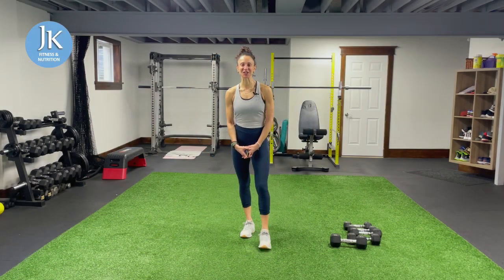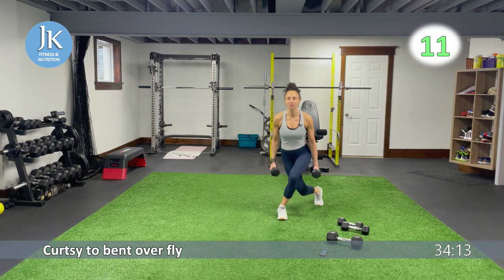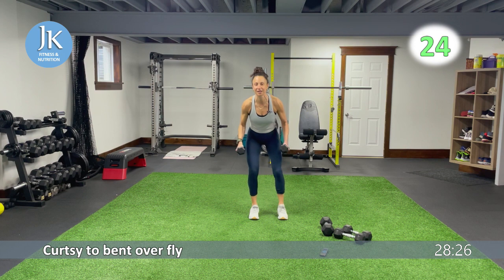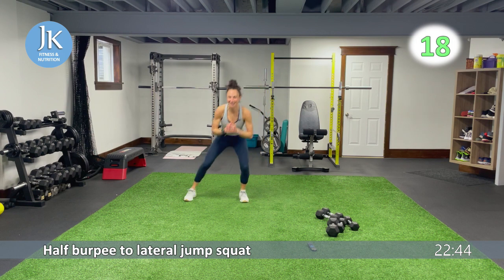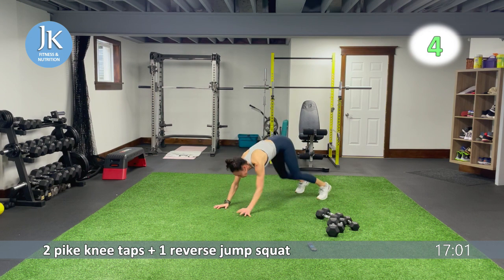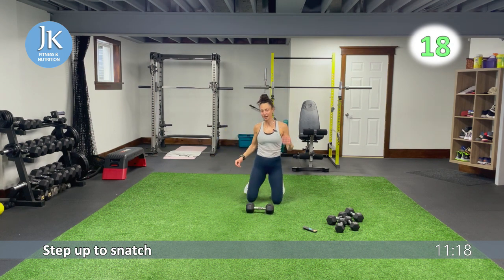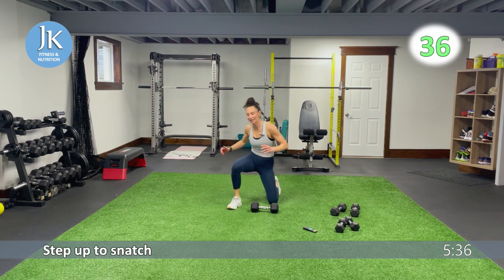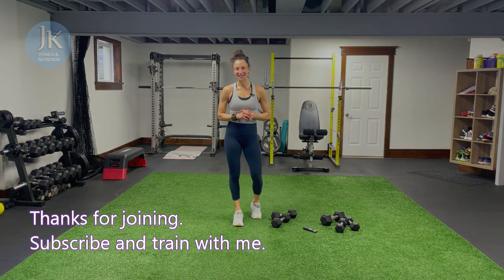Strength & Cardio Tone FULL BODY High Intensity Circuit Training Workout-dumbbells & body weight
What a great workout to end our JKFIT for February challenge. I loved this workout and hope you do too!
This is our 40 minute full body high intensity circuit training workout incorporating weights and body weight exercises. We will target our upper body, arms, and lower body, legs and abs using both a combination of weighted and body weight exercises. This workout will get great results as you burn calories, build muscle and increase your cardiovascular and muscular endurance. There are 4 separate circuits and 2 different time intervals. Weighted circuits are 40 seconds of work and 20 seconds rest. Body weight circuits are 20 seconds work, 10 seconds rest. Two rounds per circuit. This is an advanced workout that will challenge you from start to finish. All you need are dumbbells and some space. This workout can be done without leaving your home. Push hard, get as many reps in as possible and make it count! I look forward to training with you in March!!

Fb week 4 workout 4
40/20 x 2
1. Weighted burpee to squat thruster
2. Cleans to reverse lunge w oh press
3. Step up to 2 lateral raise
4. Curtsy to bentover fly
5. Db squat clean & press
6. 2 plank rows + 2 reverse jump squats
20/10 x2
1. Half burpee to lateral jump squat
2. Burpee + 2 jump lunges
3. 2 shoulder taps + 2 staggered squat
4. Body drop + 2 skaters
5. 2 plank walks + 2 frog jumps
6. 2 plank jacks + 2 pop squats

20/10 x2
1. 2 plank up&down + 2 jump squats
2. 2 plank hops + 2 lateral bounds
3. Burpee to surfer
4. Jump squat to plank walkdown
5. 2 plank reaches + 2 curtsy
6. 2 pike knee taps +1 reverse jump squat
40/20 x2
1. 2 squat thrusters + 2 curtsy
2. Reverse lunge to single db overhead press
3. Step up to snatch
4. Single clean/ squat & press
5. Manmakers
6. Weighted burpee to gorilla swing

2 weighted leg raises + 2 full sit-ups w twist
2 bicycle + 2 ball tuck